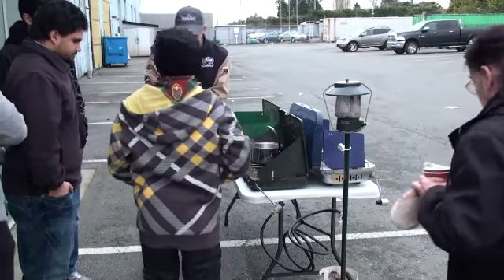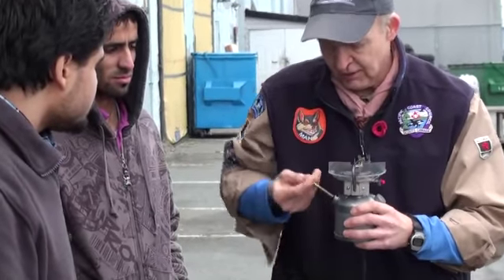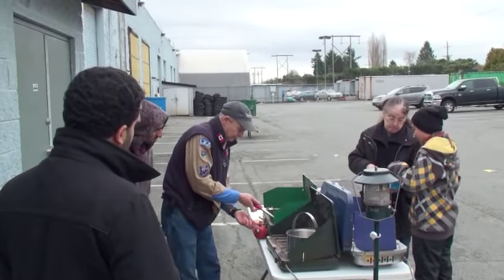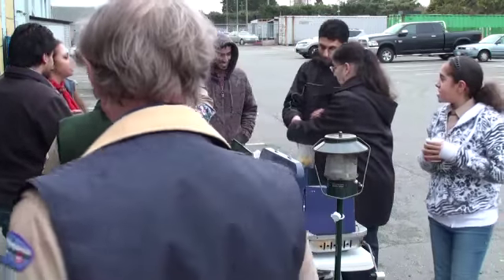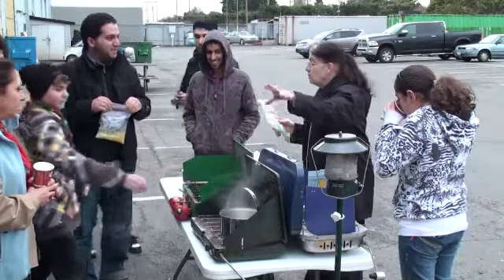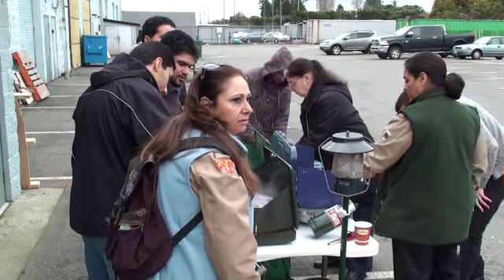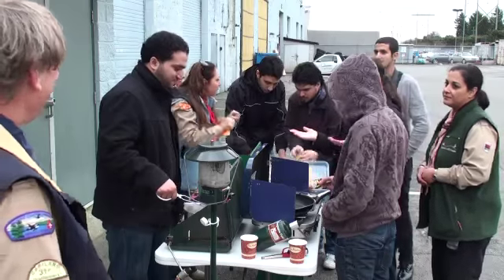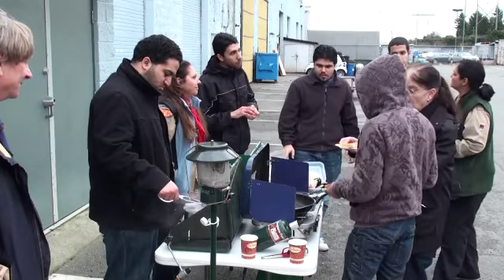مهارات التخييم - الطبخ!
دورة مهارات التخييم بقيادة نخبة من القواد الكشفيين في مقاطعة بريتش كولومبيا الكندية
الدورة عقدت في مقر جمعية الطلبة السعوديين في فانكوفر